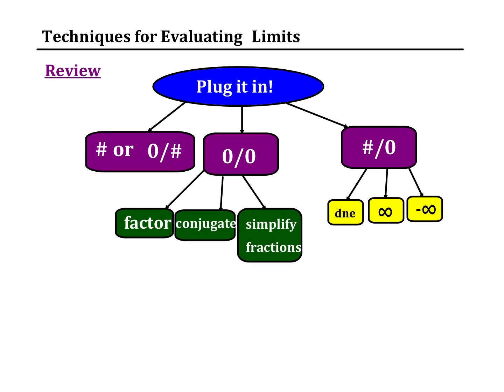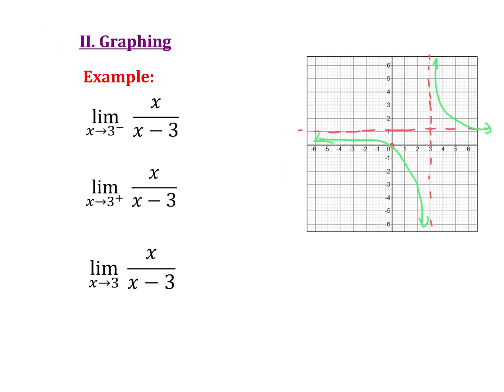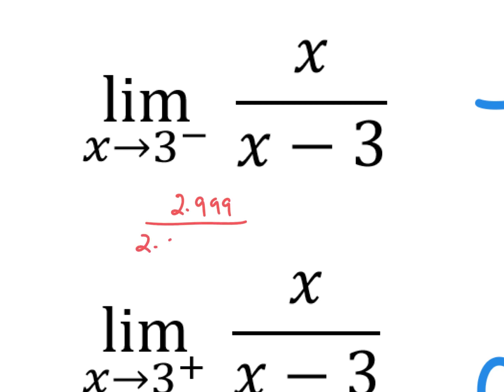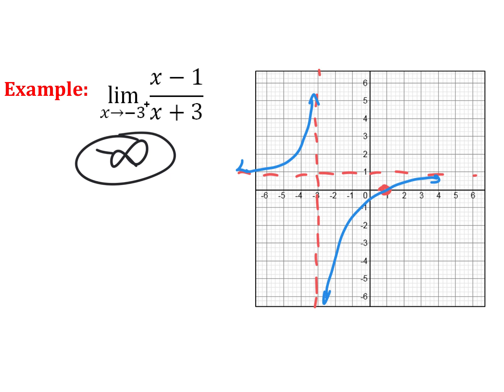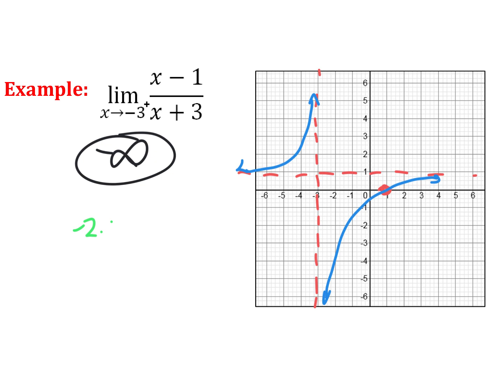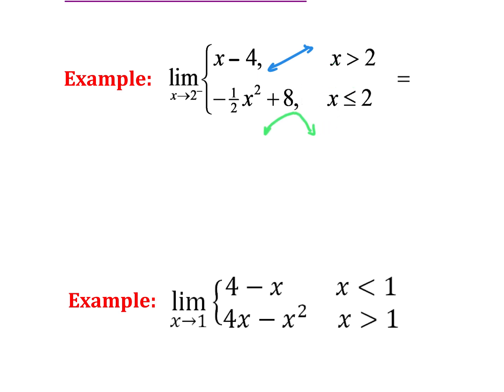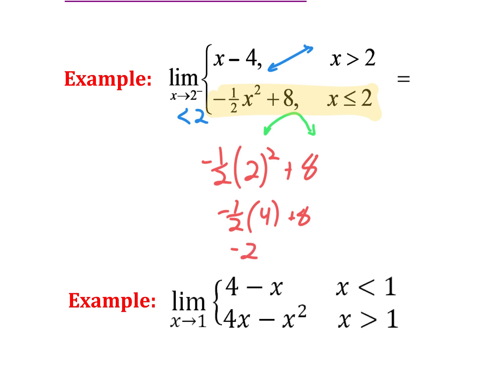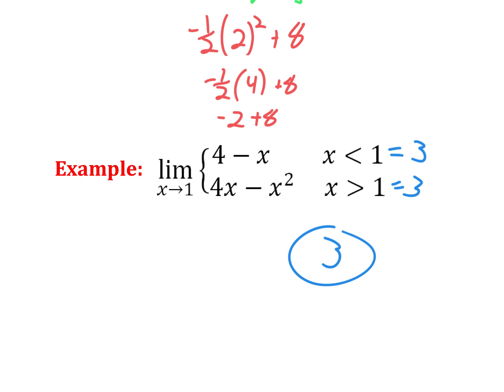Calc Unit 2 Day 3 Algebraic Limits with Piecewise